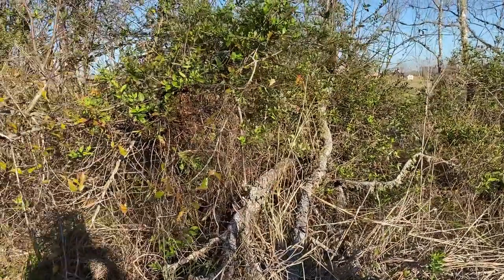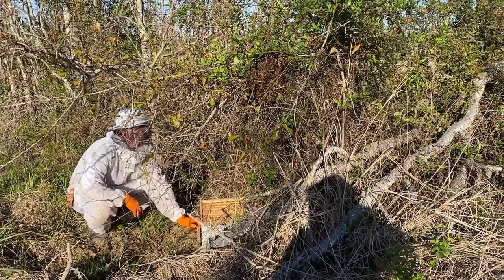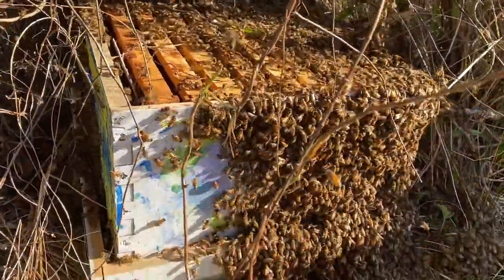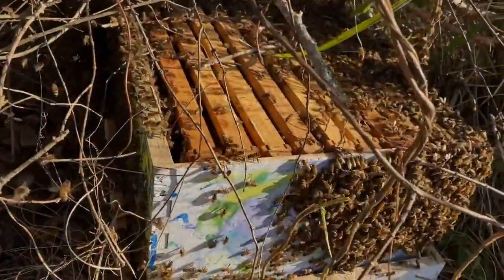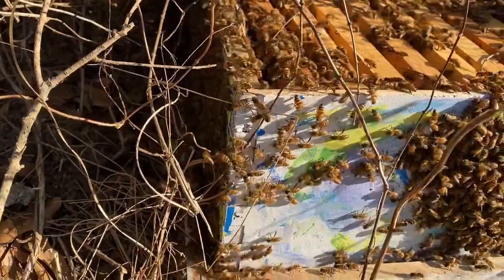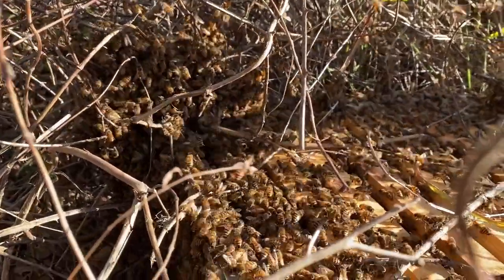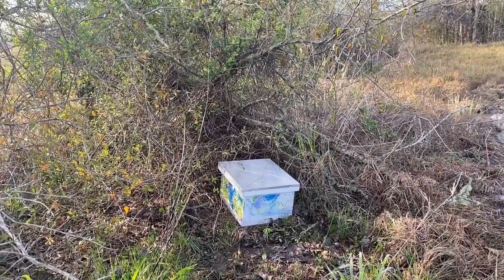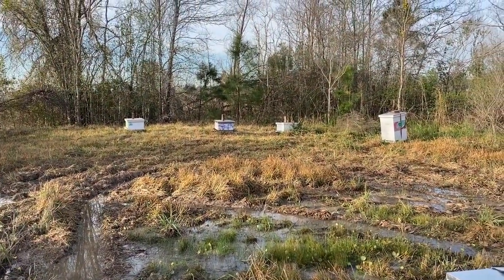First Swarm of 2022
In this video we document our first swarm capture of 2022